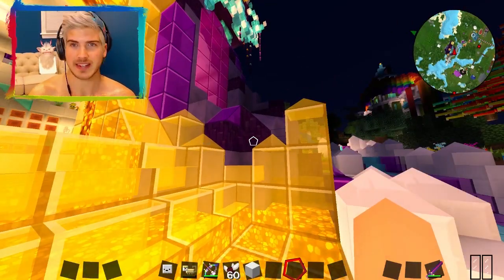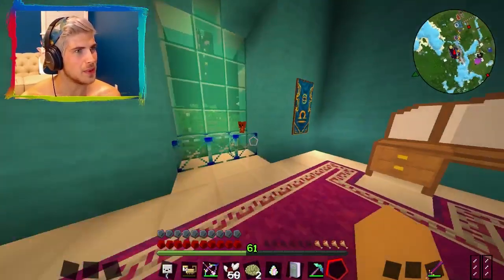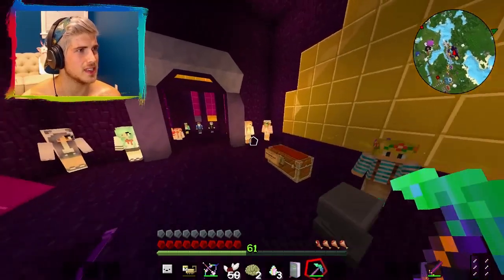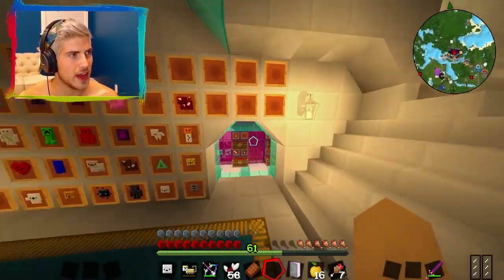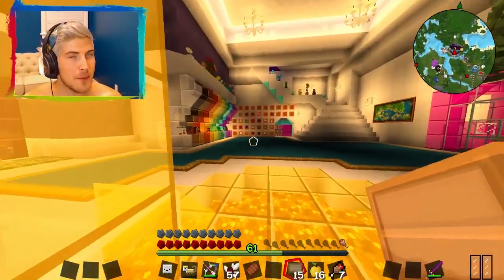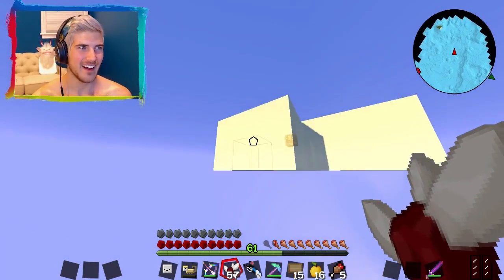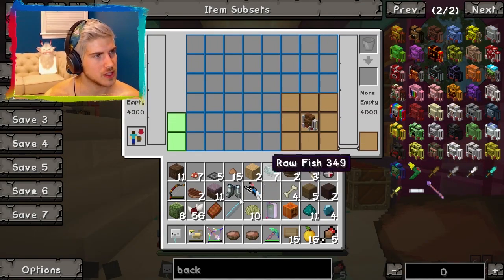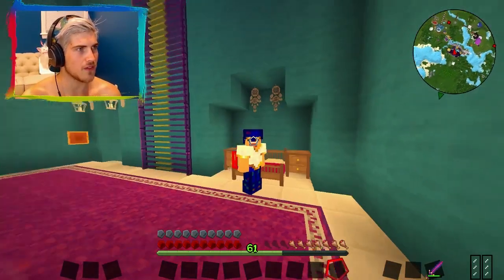EASTER EGG HUNT! | EP 35 | Crazy Craft 3.0 (Minecraft Youtuber Server)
I GO ON AN EASTER EGG HUNT IN THIS EPISODE OF CRAZYCRAFT!
2,000 Likes = 1 of you guys added to the castle! Leave your Minecraft usernames in the comments!